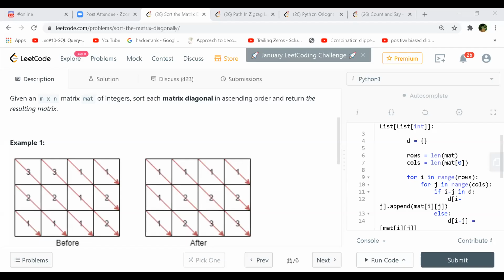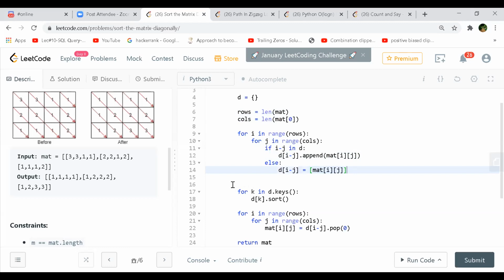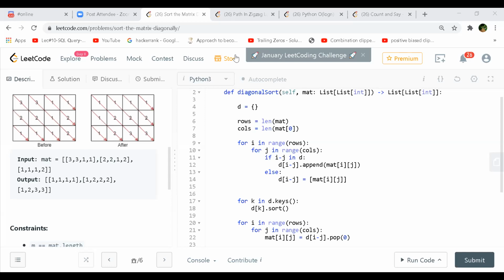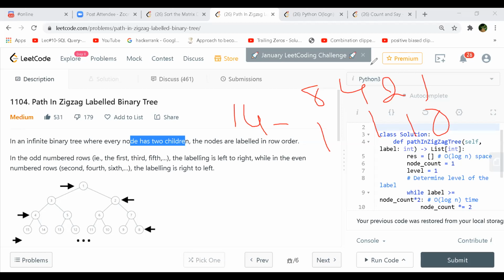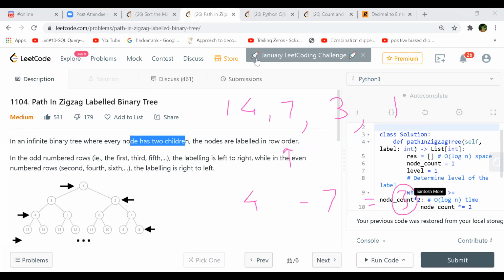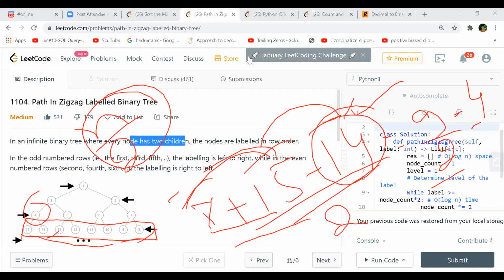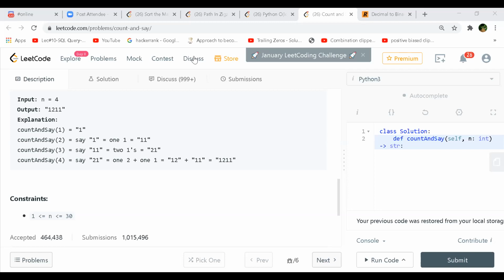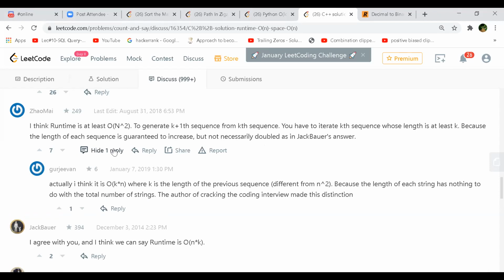Leetcode Daily Coding Practice: 2021-01-07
Easy: [0038] Count and Say (42%)

Medium: [1104] Path In Zigzag Labelled Binary Tree (70%)